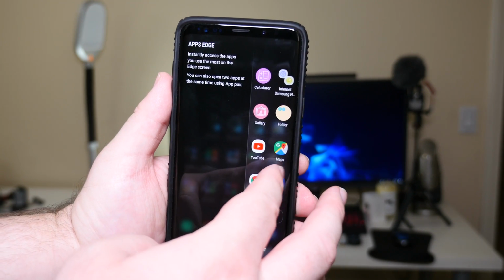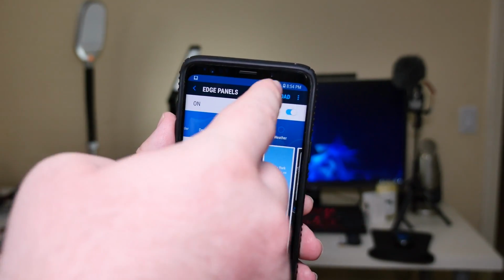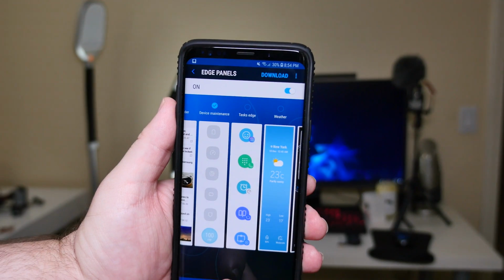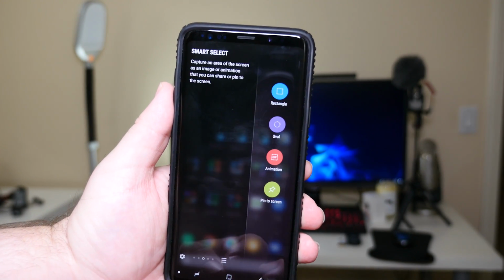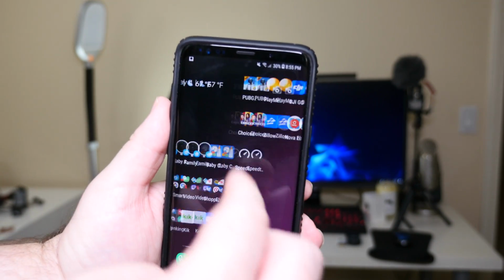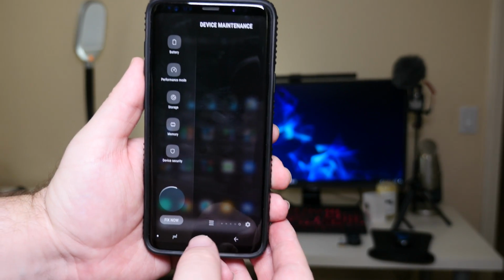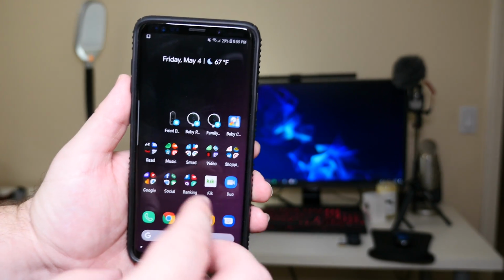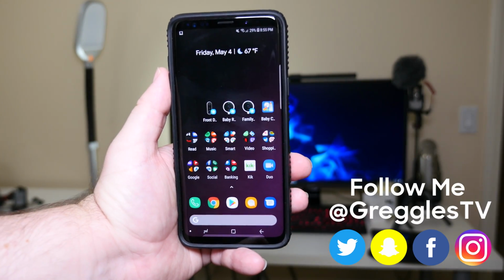Galaxy S9 How to Move Edge Panels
Learn how to move your Edge Panels to either side of your screen and up or down

Buy The Galaxy S9+
eBates Galaxy S9+ Deal
3% Cashback + $10 bonus